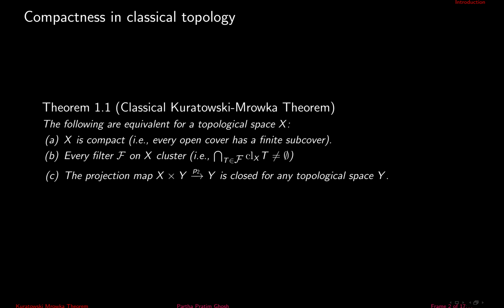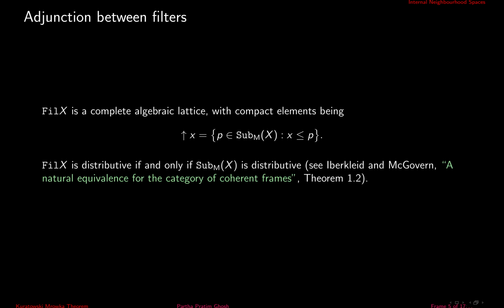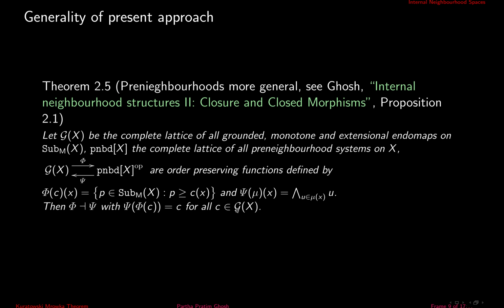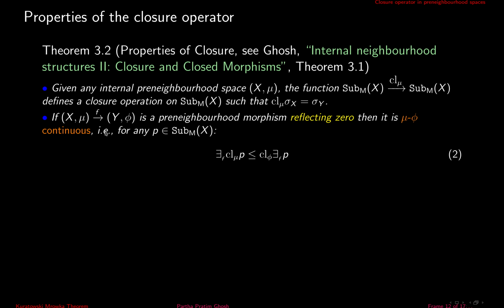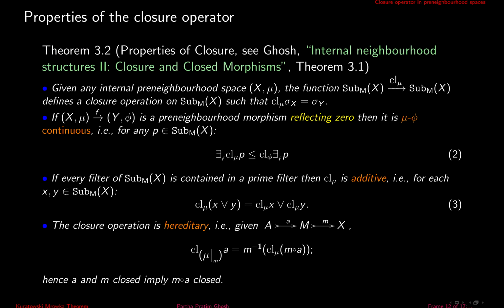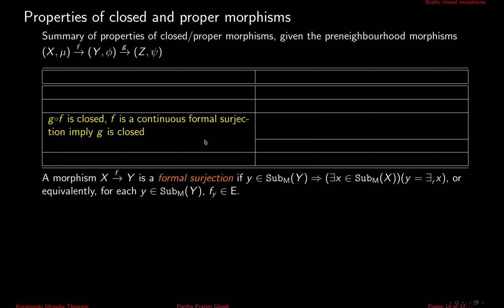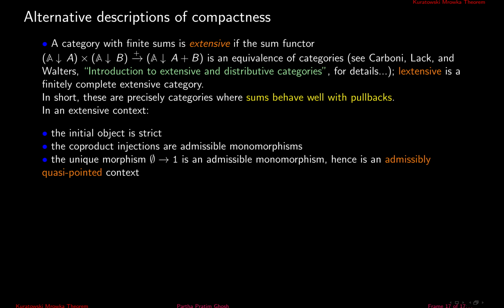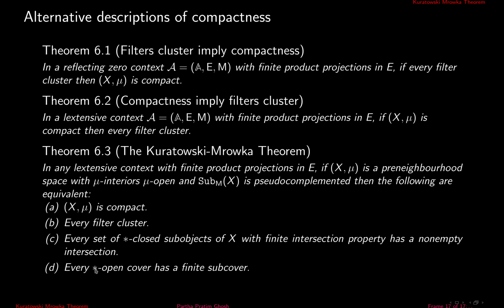CCC2021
talk at CCC2021